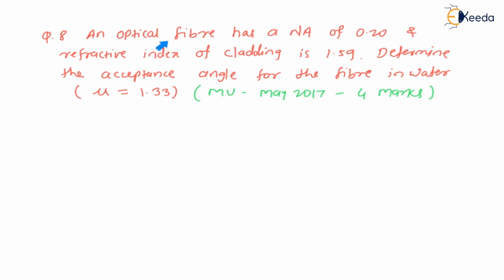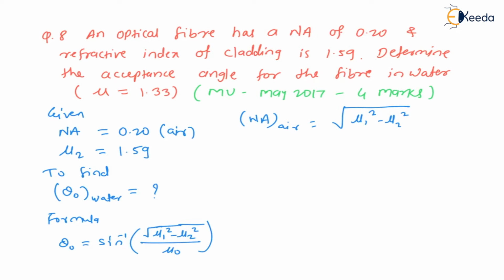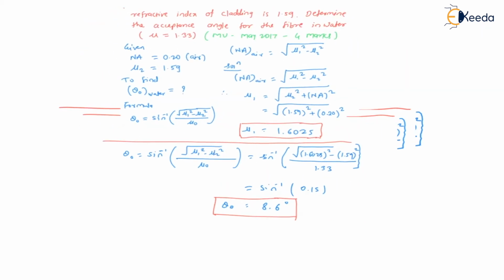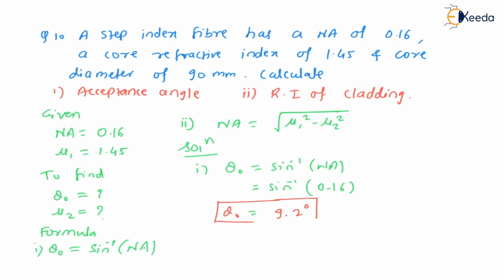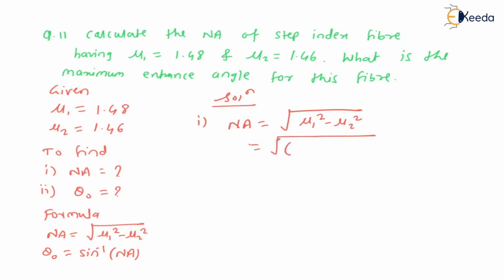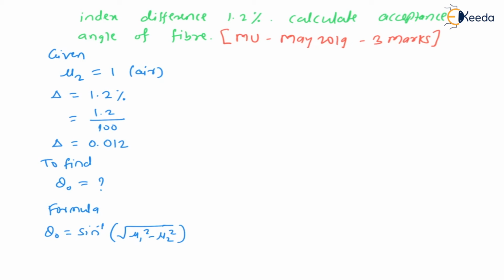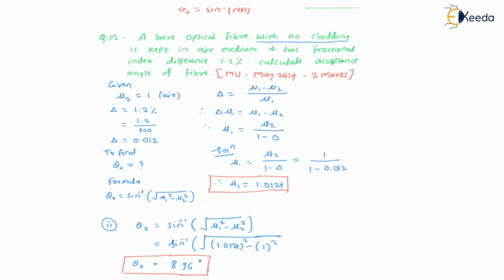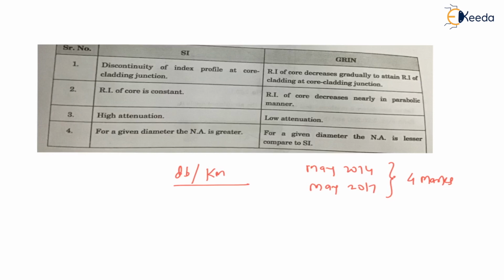Problems on NA and Acceptance Angle Part 3 - Lasers and Fibre Optics - Engineering Physics 2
Welcome back to Engineering Physics 2! In this video, we're delving even deeper into the world of Numerical Aperture (NA) and Acceptance Angle with Part 3 of our series, featuring a fresh set of challenging numerical problems.

Join us as we tackle these problems head-on, further reinforcing your understanding of NA and its critical relationship with acceptance angle in optical systems. Through clear explanations, detailed solutions, and practical insights, we'll guide you through each problem step-by-step, helping you hone your problem-solving skills and deepen your comprehension of these essential concepts.

Whether you're a student preparing for exams or an enthusiast eager to delve into the intricacies of laser physics and fiber optic technology, this video provides valuable practice and insights into optical calculations.

By the end of this video, you'll have mastered the fundamentals of NA and acceptance angle, equipping you with the knowledge and confidence to tackle a wide range of optical problems. So, join us on this enlightening journey through Engineering Physics 2 as we unravel the mysteries of NA and acceptance angle in lasers and fiber optics. Hit play now and let's continue our exploration of optical calculations together!